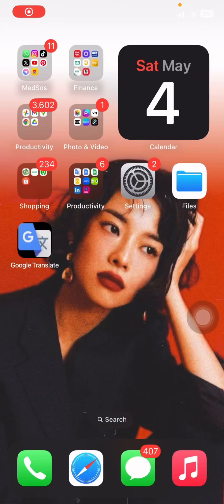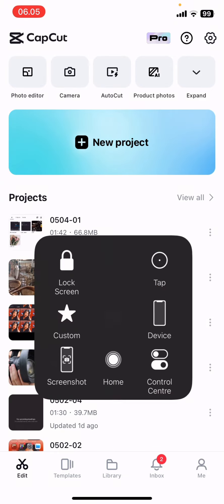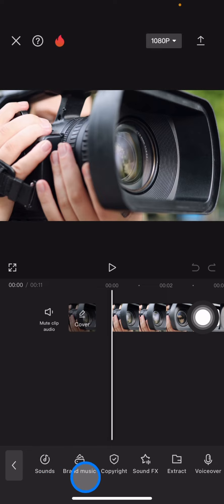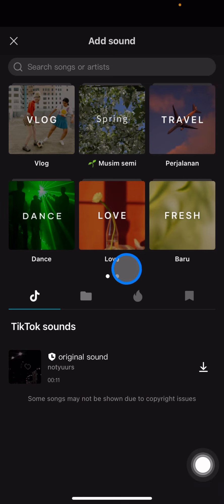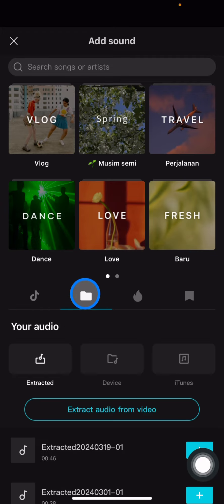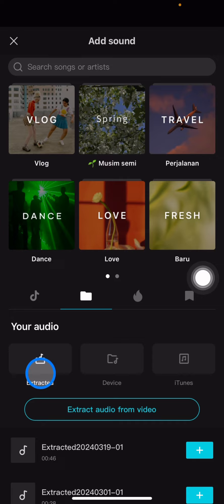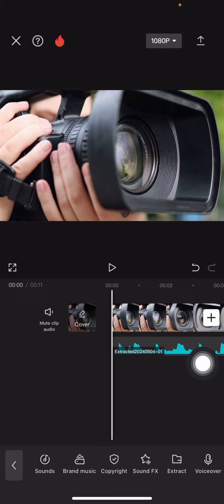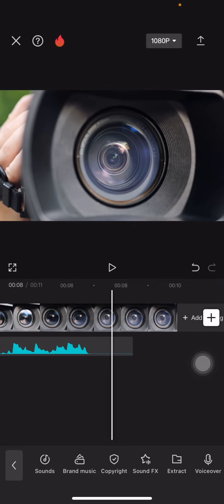❤️ TECH TIPS: How To Add Music in CapCut (ANY SONG 2024)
Welcome to this channel and let's start to learn a new lessons! Today lesson will be about CapCut application on mobile phone. We will explain to you step by step to add music on the video clip with CapCut! Enjoy this video!